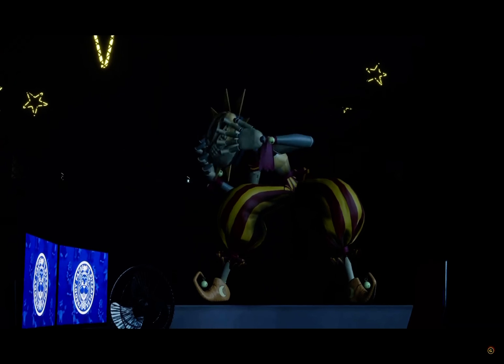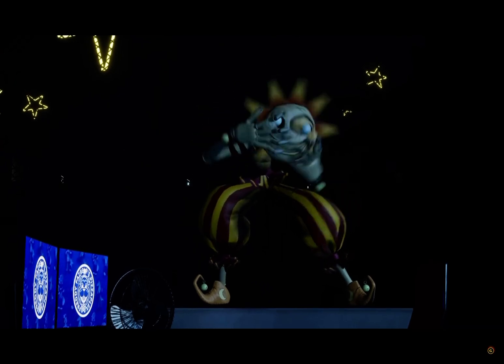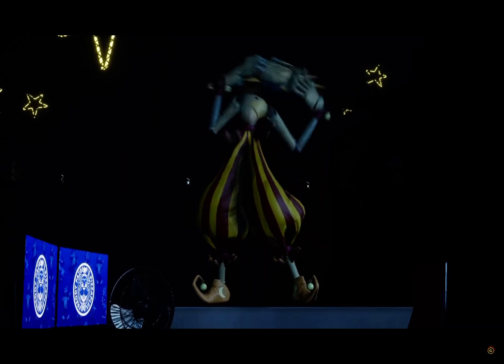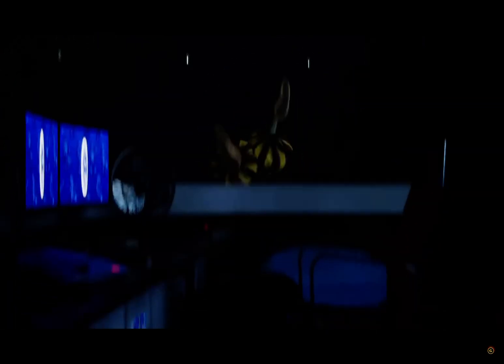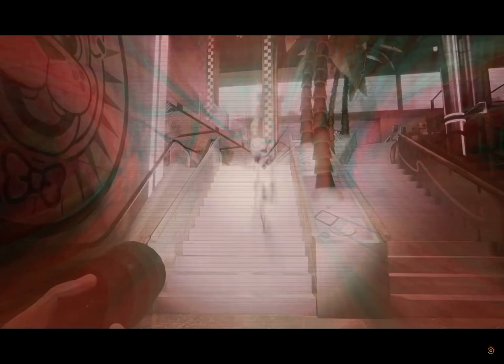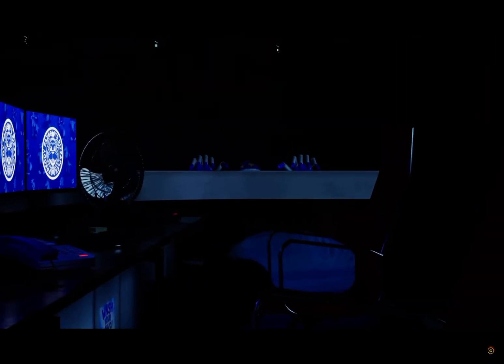Reacting to the 5 nights at Freddy’s: Security Breach trailer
What’s up guys Creeper here, Today we are going to be reacting to the 5 Nights at Freddy’s: Security Breach for the Play station, the game will Release￼ on December 16 2021, If the game comes out for the Nintendo switch in the future I’ll try to do a game play on it￼.